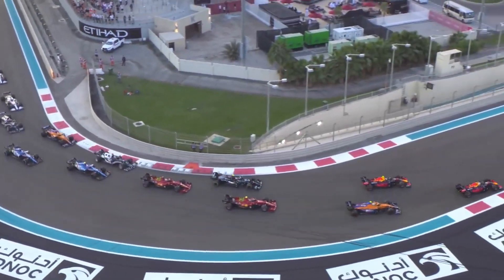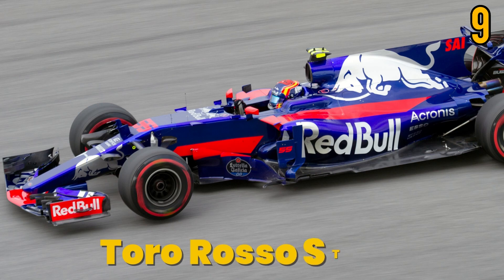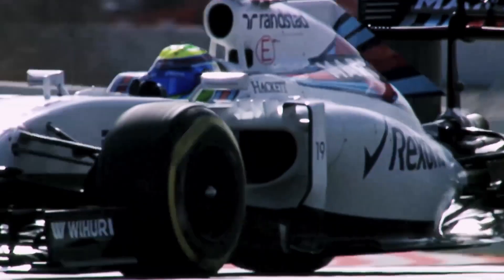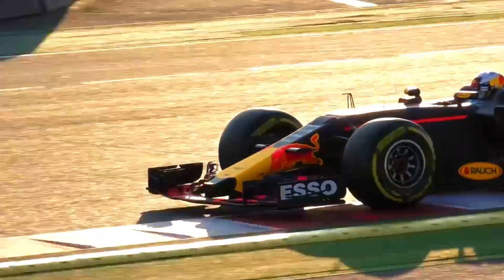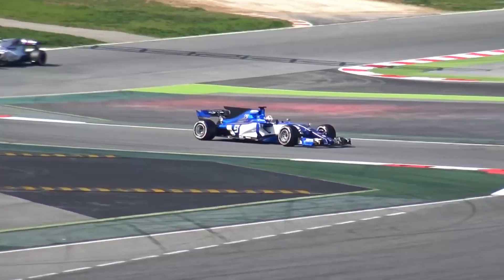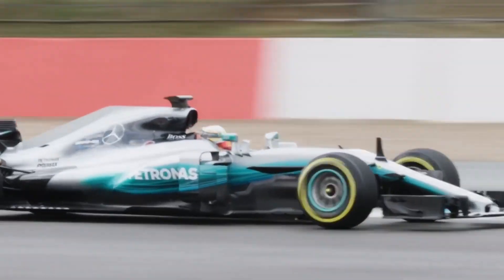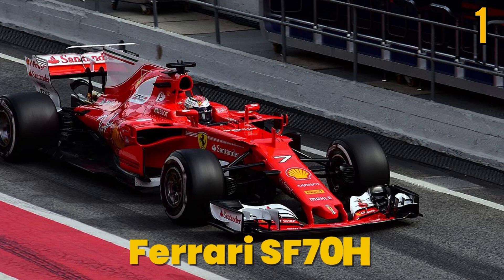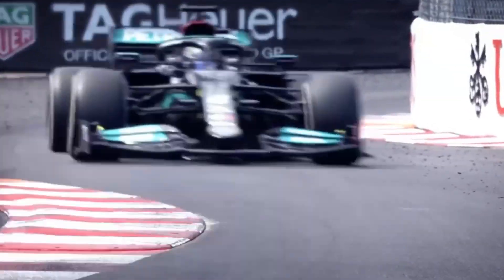These F1 Cars Are Faster Than You Think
Formula one racing is the pinnacle of motorsport racing. These fast cars fill the races with exciting drama that leave viewers sitting on the edge of their seats as the drivers get closer to the finish line. Check out the fastest F1 cars; on your marks, ready, set, go!

Learn how to start a 7 figure YouTube channel without doing the work yourself

Time Stamps :
0:00 - Intro
0:26 - Number 10 - Force India VJM10
1:14 - Number 9 - Toro Rosso STR12
1:55 - Number 8 - Williams FW40
2:42 - Number 7 - McLaren MCL32
3:35 - Number 6 - Manor MRT05
4:14 - Number 5 - Sauber C36
5:02 - Number 4 - Lotus E23
5:45 - Number 3 - Mercedes AMG W08 EQ Power+
6:35 - Number 2 - Red Bull RB13
7:21 - Number 1 - Ferrari SF70H

If you liked this video, you'll LOVE this video about the Top 5 Fastest electric bikes in 2022

Get Around How is a channel dedicated to showing you the latest and most incredible vehicles in the world! Not only do we make fun and educational videos about cars, boats, planes etc., we even make documentary-style videos about automakers and tell extraordinary stories related to all sorts of modern and historic vehicles.